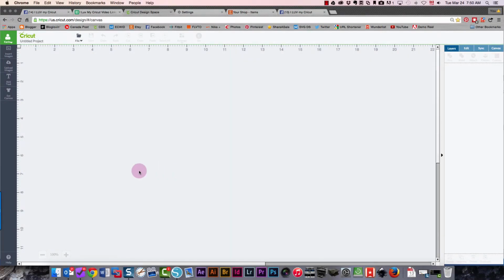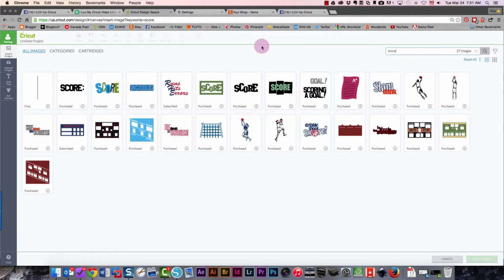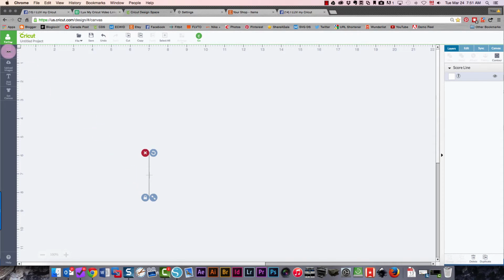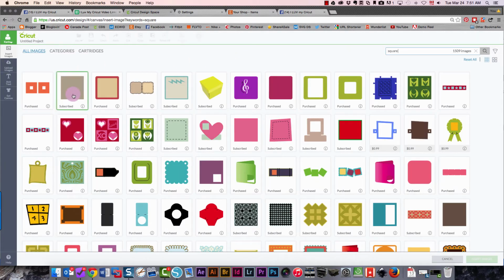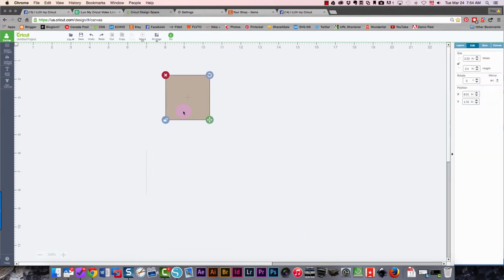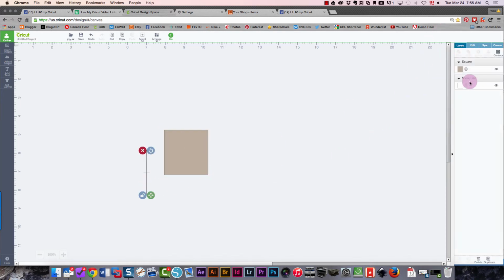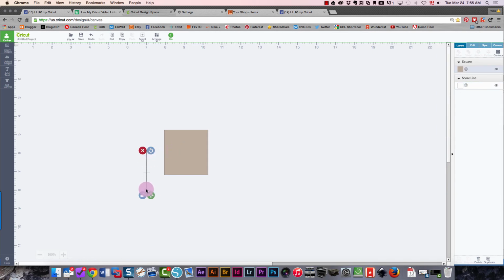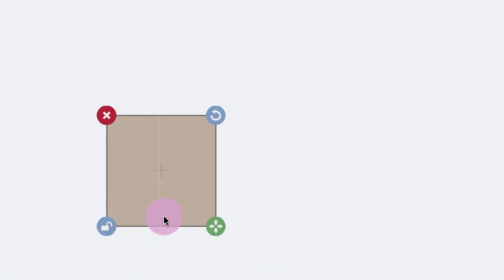Adding a score line to a Cricut Design Space project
In this Cricut Design Space tutorial, I show you how easy it is to add a score line to any project.